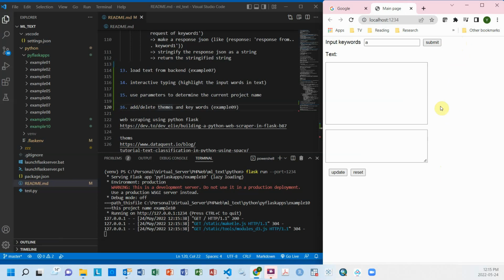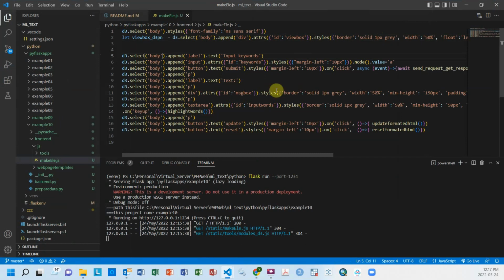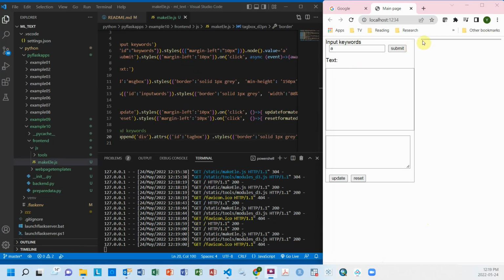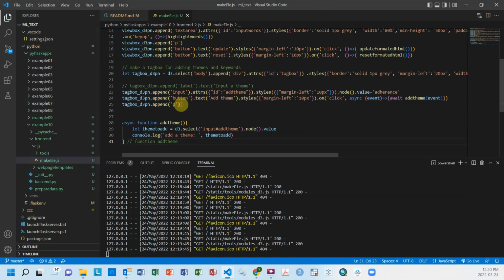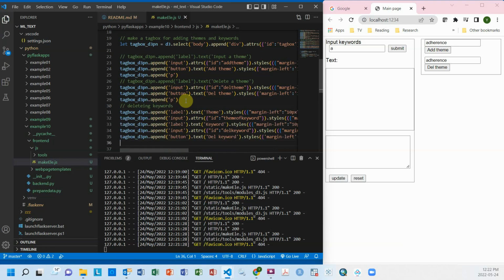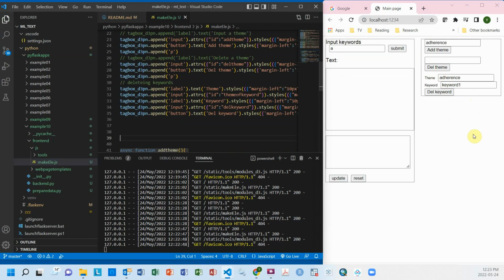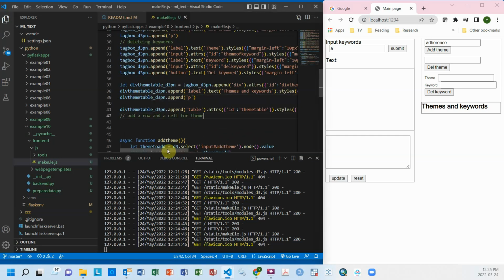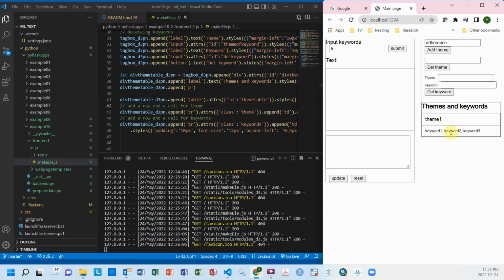ml text 016 manage themes and keywords